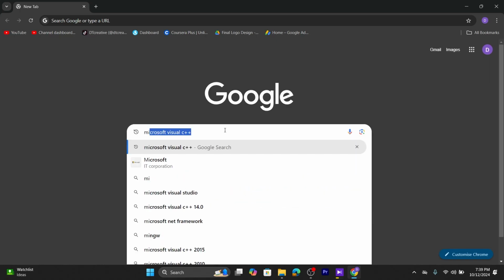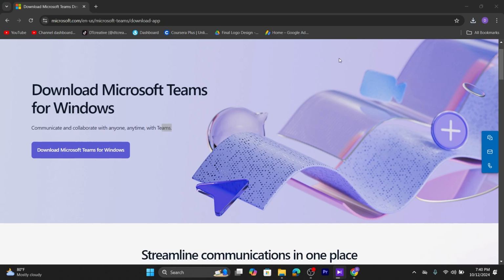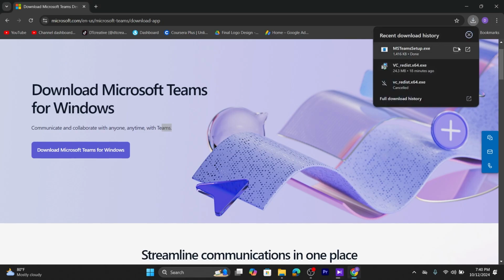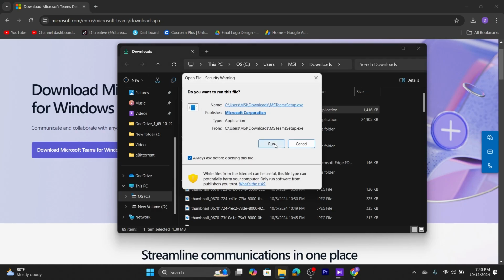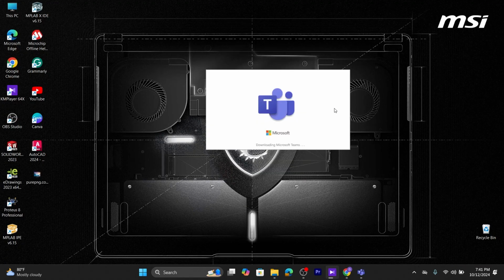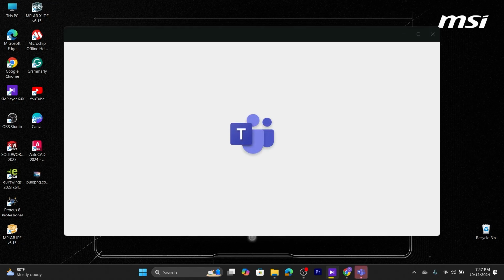How to Download Microsoft Teams on Laptop/PC Windows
This is just a simple tutorial on "How to Download Microsoft Teams on Laptop/PC Windows "

In this comprehensive tutorial, we will guide you step-by-step on how to download Microsoft Teams on your Laptop or PC running Windows. Whether you're looking to enhance your remote work experience, collaborate with teammates, or connect with friends, Microsoft Teams is the perfect tool for seamless communication and teamwork.

In this video, you will learn:
- The system requirements for installing Microsoft Teams on Windows.
- How to access the official Microsoft Teams website for a safe download.
- A detailed walkthrough of the installation process.
- Tips for setting up your account and getting started with Microsoft Teams.

Don’t let the complexities of technology hold you back! Follow along and ensure you’re equipped with one of the best collaboration tools available.